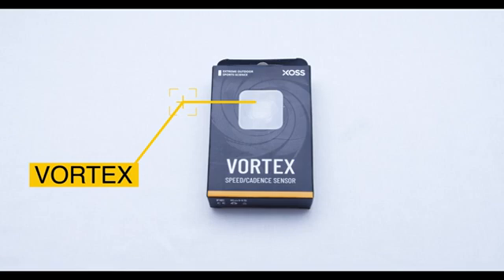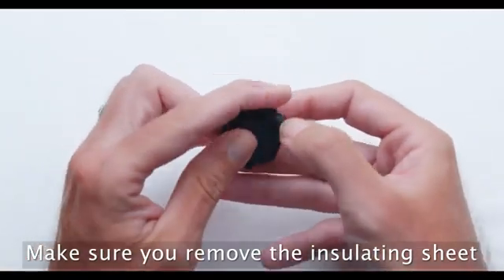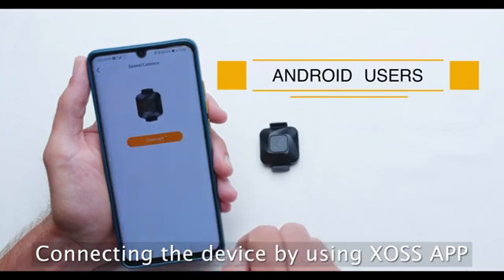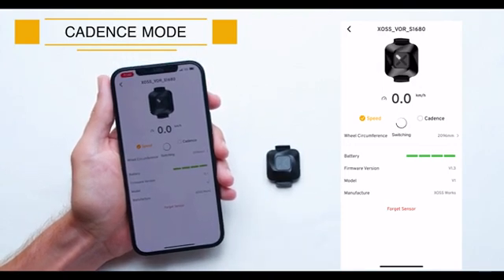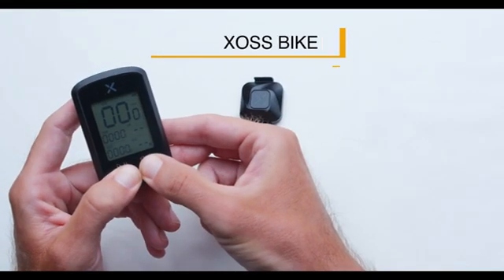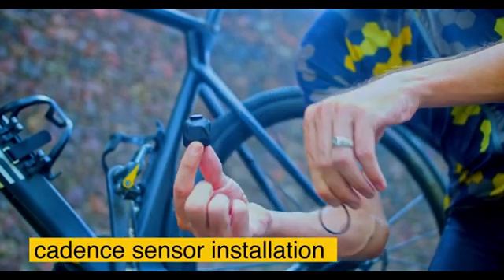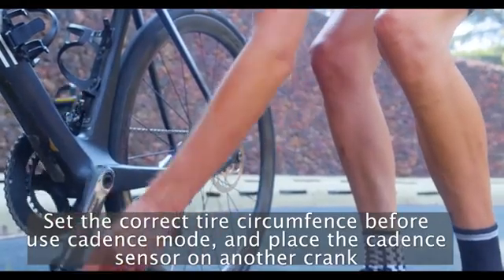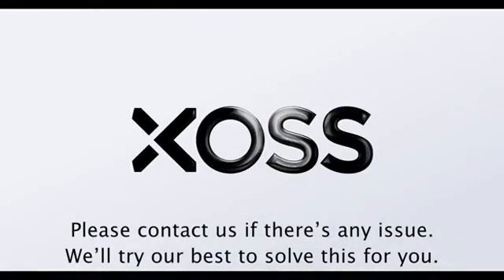How to use XOSS Vortex ant+ cadence & speed sensor.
The most convenient dual-mode sensor.